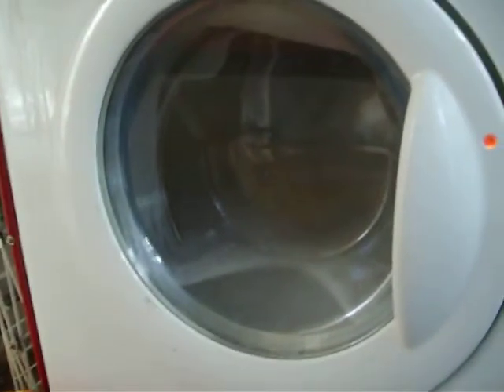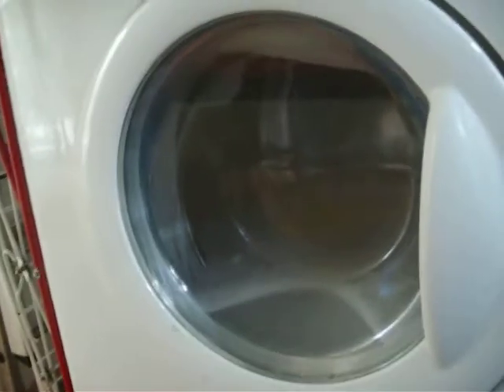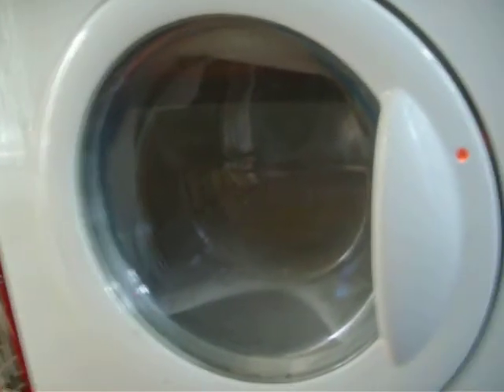this is what happens if you use a high water level on the service cycle with the zanussi